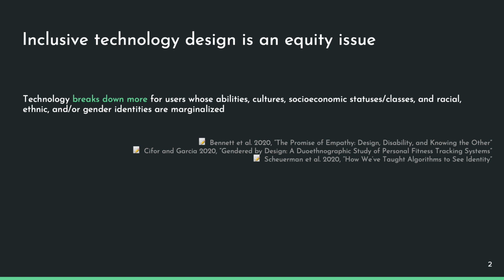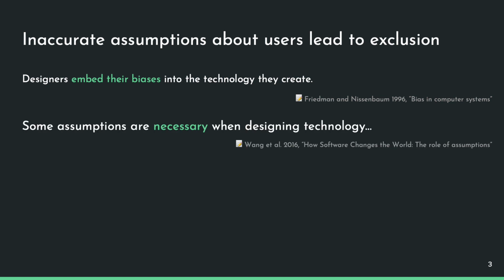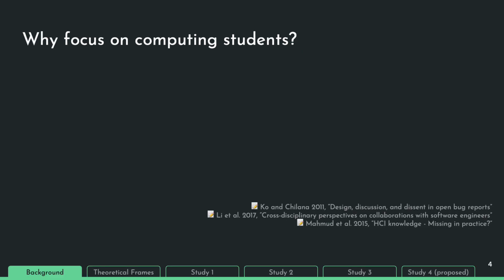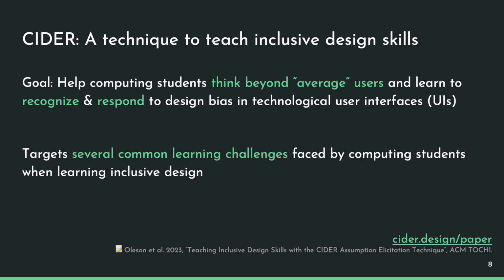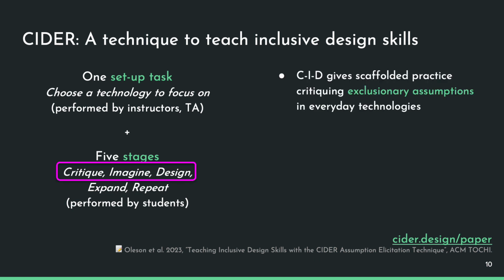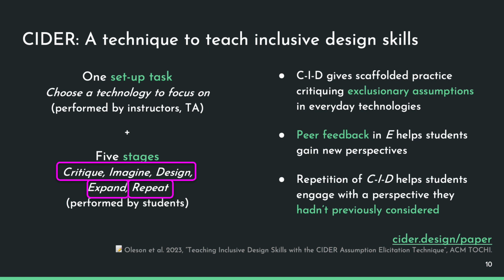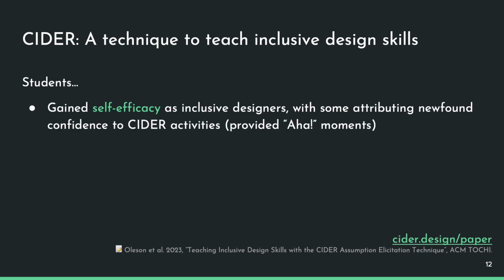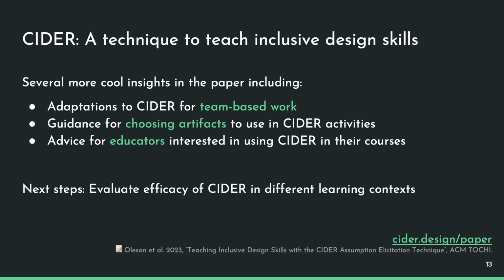Teaching Inclusive Design Skills with the CIDER Assumption Elicitation Technique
Alannah Oleson, Meron Solomon, Christopher Perdriau, Amy J Ko

Session: Journals: Education and Decision-Making

Technology should be accessible and inclusive, so designers should learn to consider the needs of different users. Toward this end, we created the theoretically-grounded CIDER assumption elicitation technique, an educational analytical design evaluation method to teach inclusive design skills. CIDER (Critique, Imagine, Design, Expand, Repeat) helps designers recognize and respond to bias using the critical lens of assumptions about users. Through an eleven-week mixed-method case study in an interaction design course with 40 undergraduate students and follow-up interviews, we found that activities based on the CIDER technique may have helped students identify increasingly many types of design bias over time and reflect on their unconscious biases about users. The activities also had lasting impacts, encouraging some students to adopt more inclusive approaches in subsequent design work. We discuss the implications of these findings, namely that educational techniques like CIDER can help designers learn to create equitable technology designs.

Pre-recorded presentation videos for Journals at CHI 2023